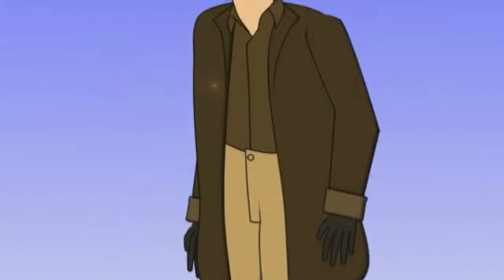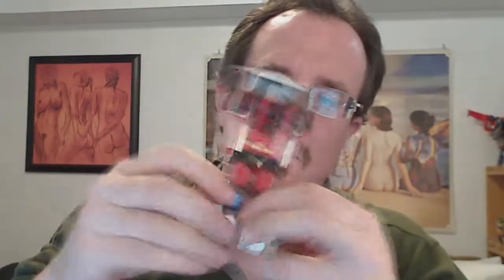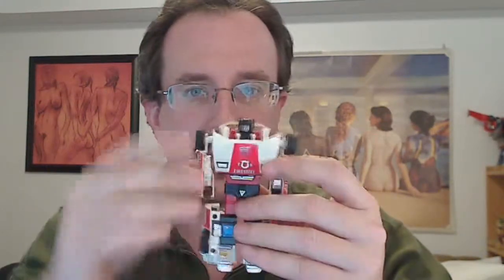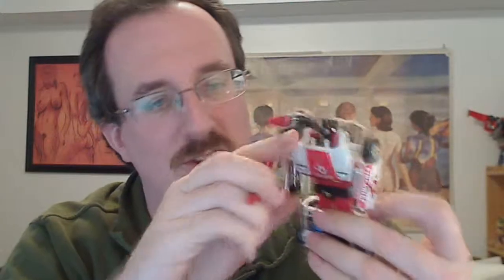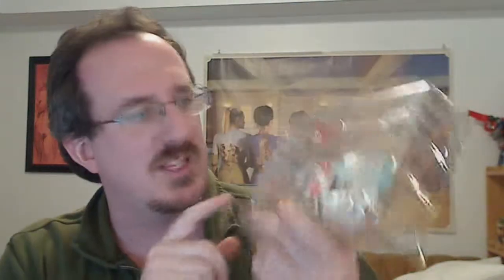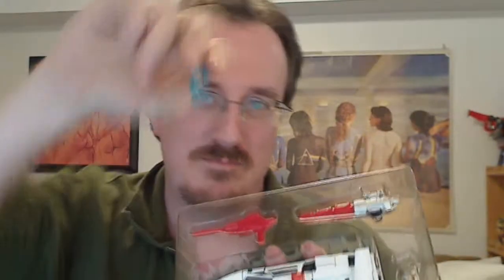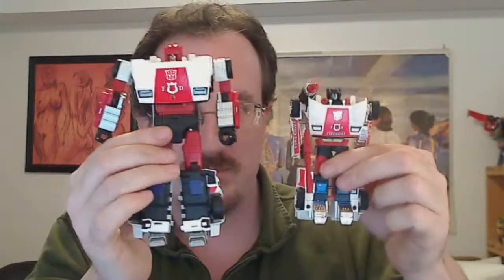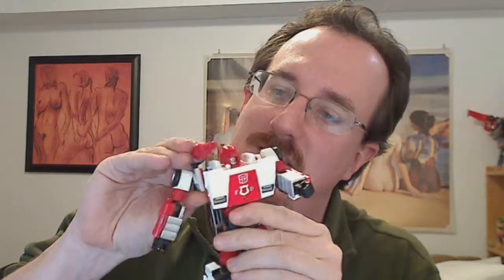Transformers MP14 (Alert)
Yes, I *am* finally editing together my "Spirit Science #1" video.  It'll be up in a couple of days.

Just me transforming Masterpiece Alert for the first time.

Lambor (Sideswipe) is the same, so I won't be doing him.